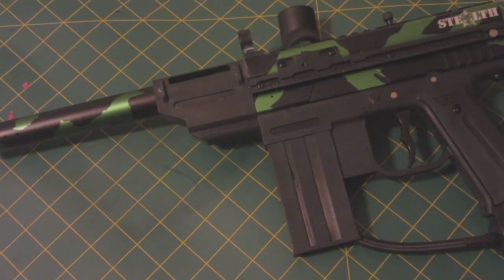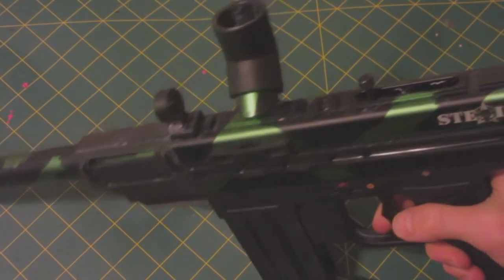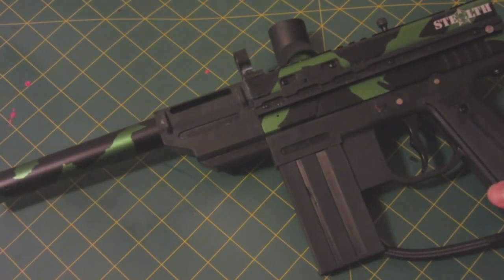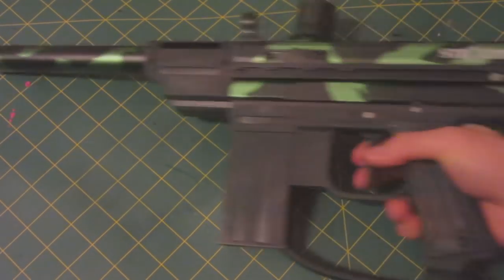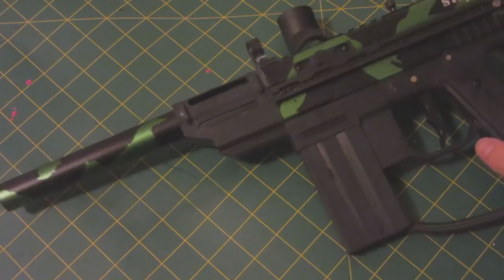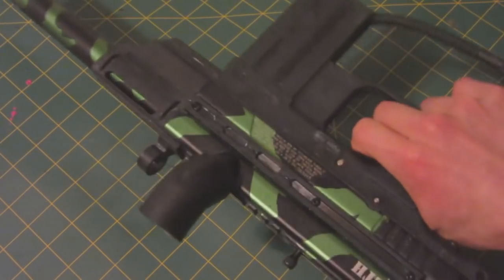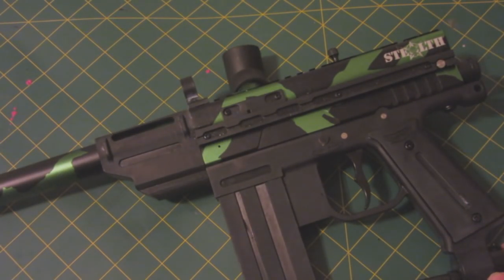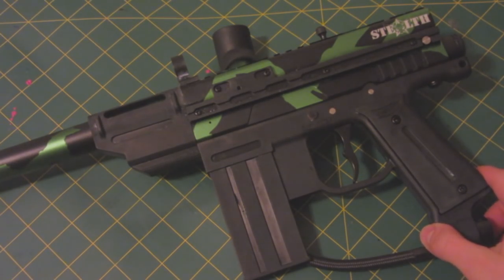What to do With My New Paintball Gun?? Vlog #2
Let me know what you think I should do with this cheap paintball gun.